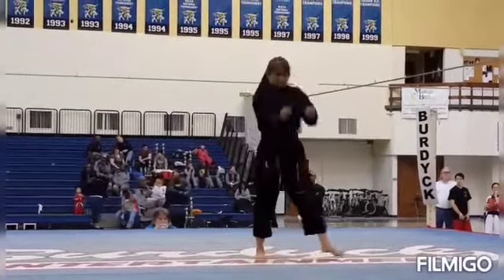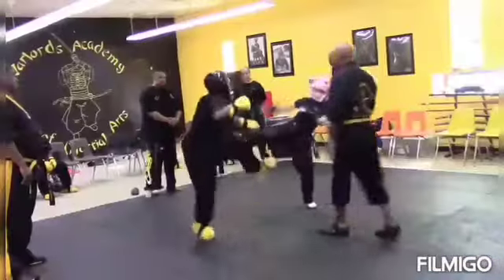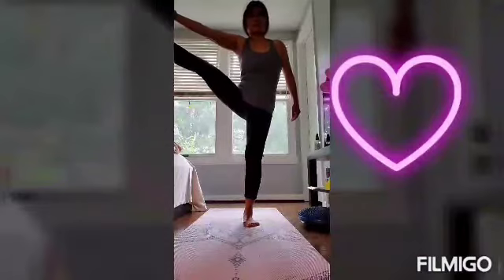Dos And Don'ts Of Copper Water Bottles/Cups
I recently shared on why I use copper water bottle.   On this video, I shared how to care for your copper bottles or mugs/cups and the dos and don'ts on using your copper water vessels.    I hope this video is useful to you.

Love and lights to all,

Socorro's Secrets

Here is the link to the other video about why I use copper water bottle and the 4 copper properties.